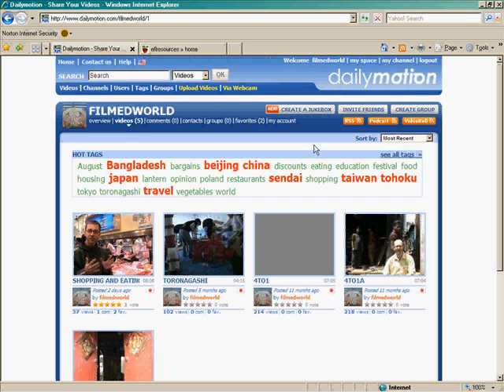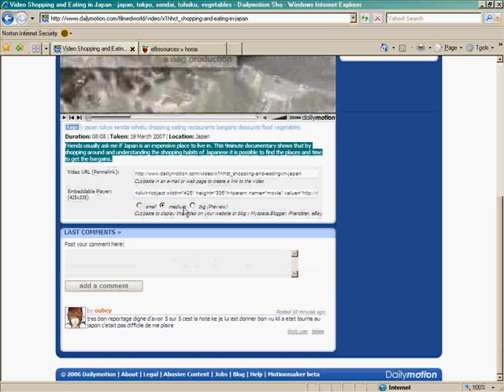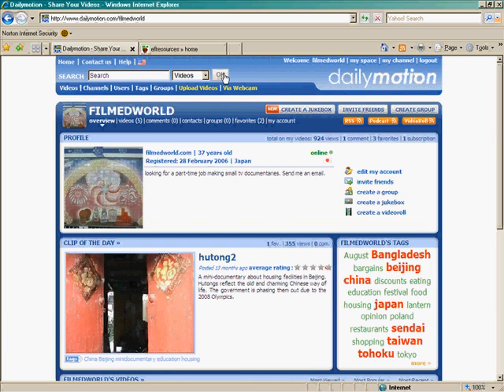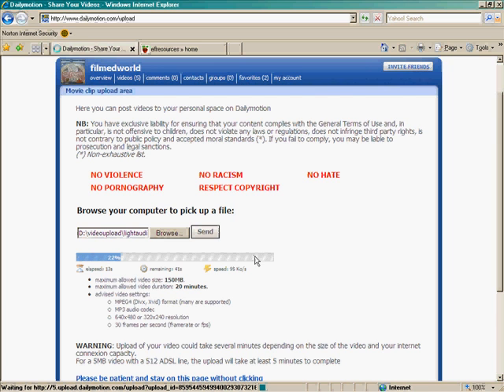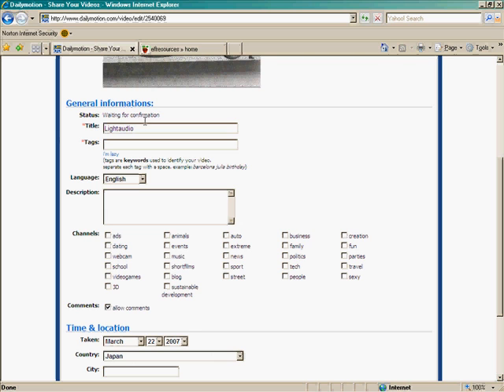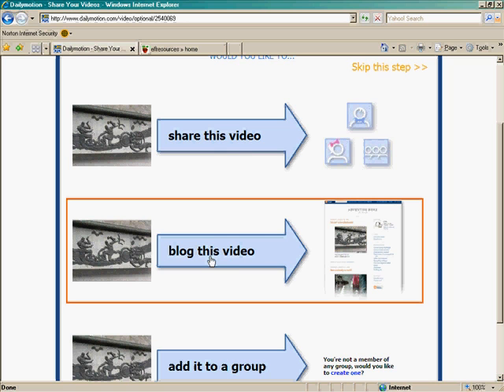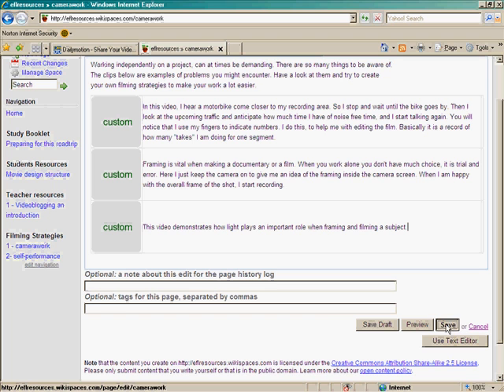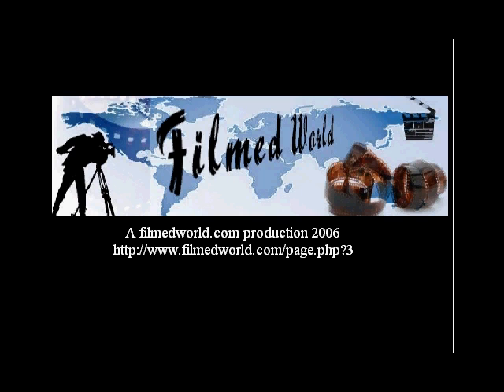embedding a video in your blog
This screen capture video demonstrates how to upload a video, cut and paste the HTML codes to embed a video on a blog.